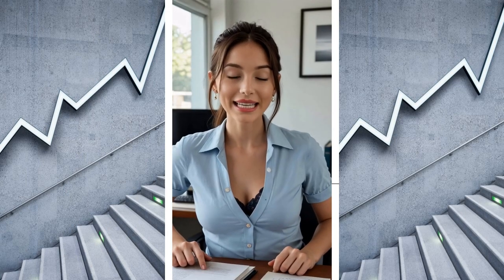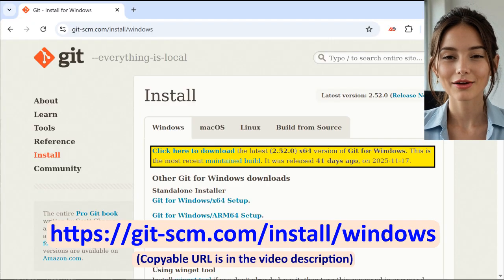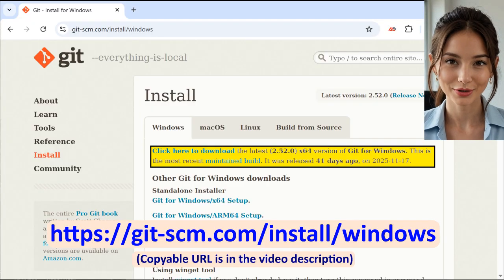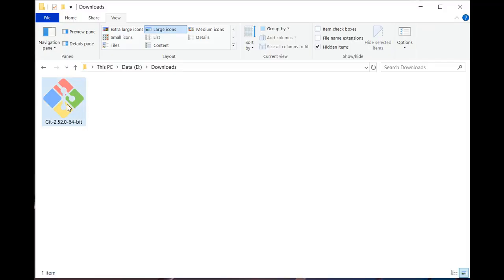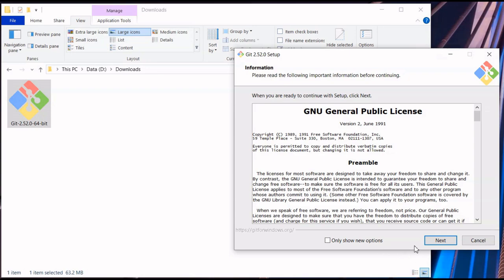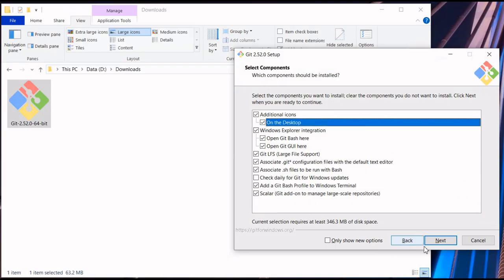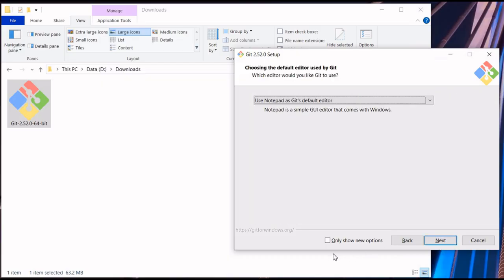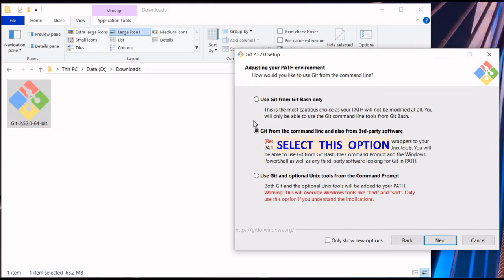Installing Git for Windows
This is a companion video to the upcoming video for manual ComfyUI install. But it can also be used as a guide for absolute novices with Git.